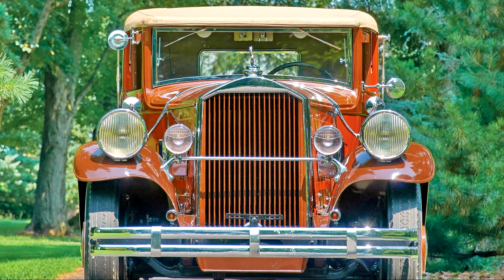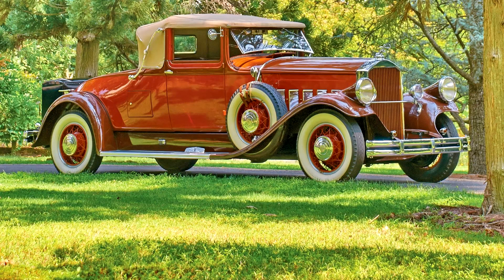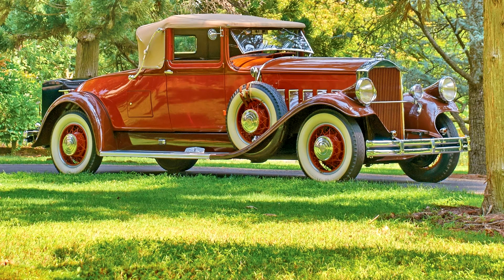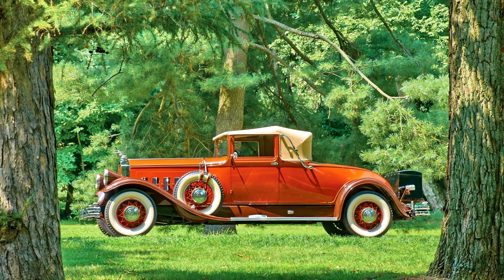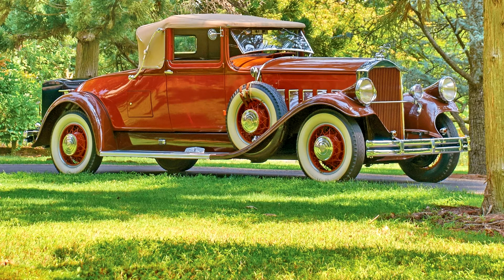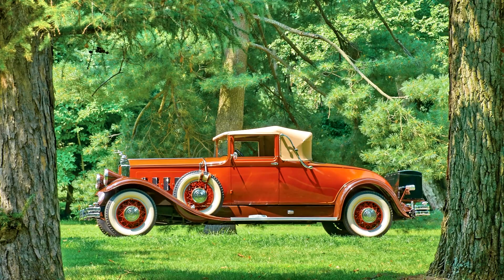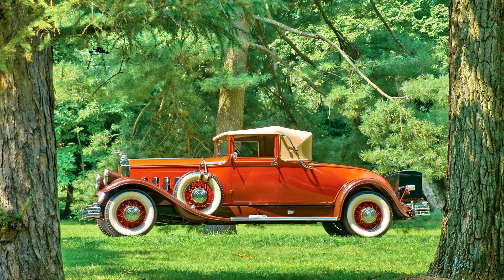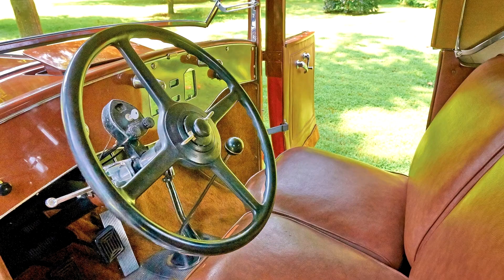Pierce Arrow Model 126 Convertible Coupe 1929